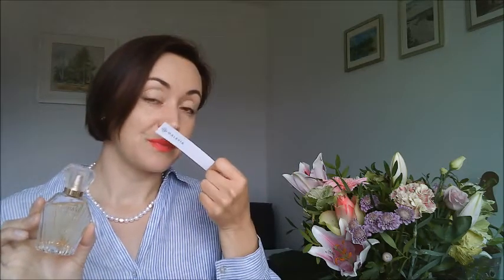Review in EN: Winter Fragrances, Winter Perfumes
Fragrances from the video:
00:33 Coty L'aimant Parfum de Toilette
03:51 Robert Piguet Calypso
06:09 Jacques Fath Irissime
07:52 Cartier La Panthère Parfum
09:17 Estée Lauder Intuition
10:27 Volnay Perlerette
12:07 Van Cleef & Arpels Rose Rouge